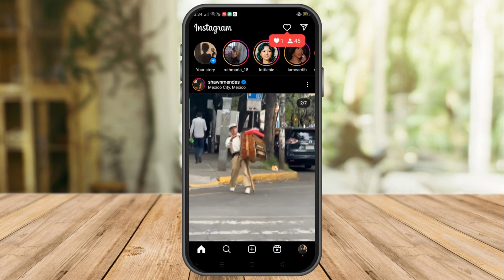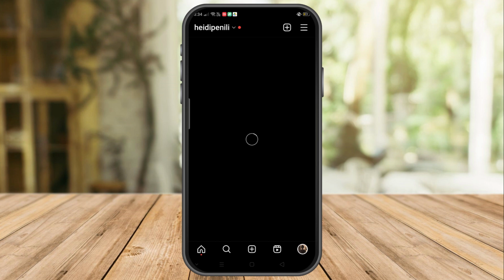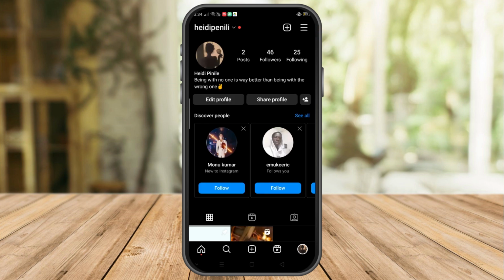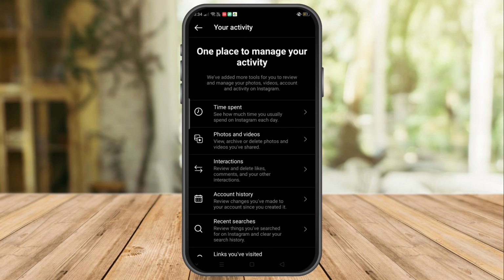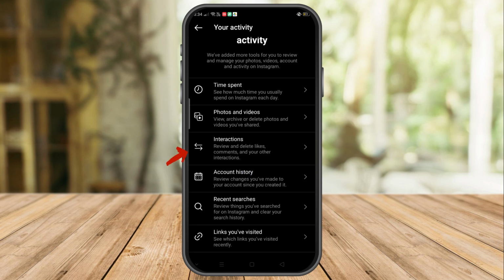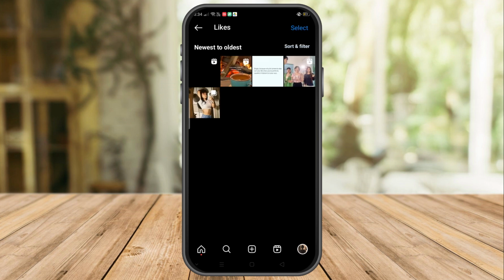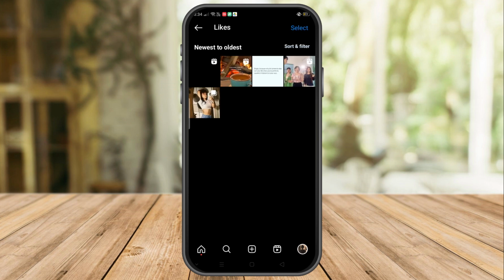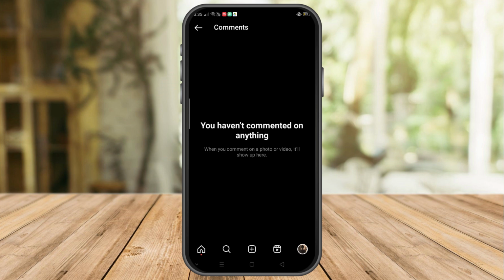How To See Your Liked Instagram Reels [NEW TUTORIAL]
How To See Your Liked Instagram Reels

In this video I'll show you How To See Your Liked Instagram Reels. The method is very simple and clearly described in the video. Follow all of the steps & learn how to see liked reels on Instagram.